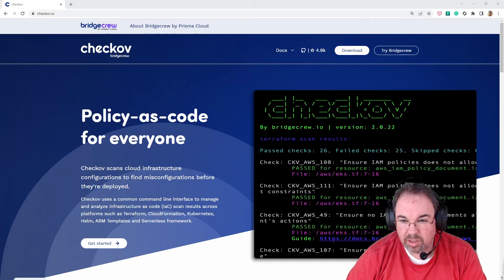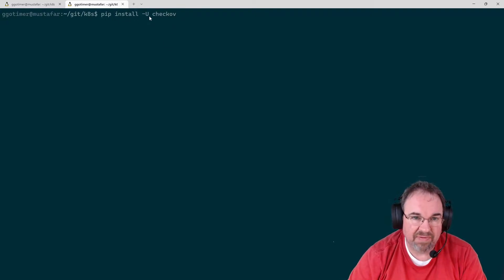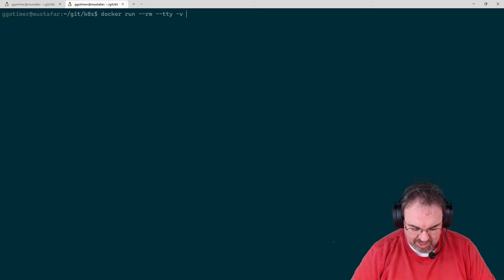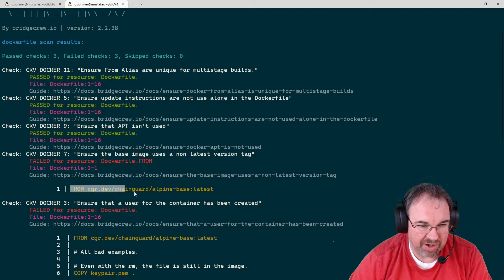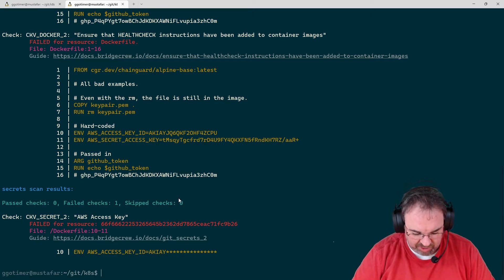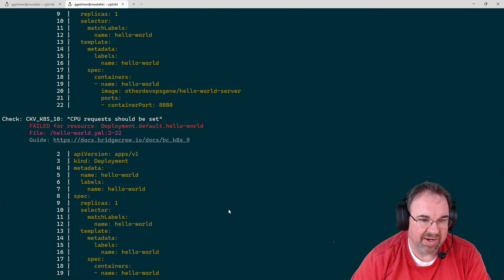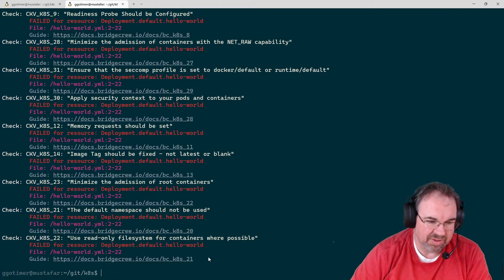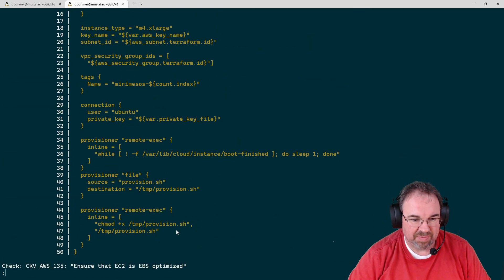Checkov demo- IaC static analysis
A short demonstration of using Checkov by Bridgecrew to analyze infrastructure-as-code configurations, such as Dockerfiles, Terraform, and Kubernetes manifests.

0:00 Introduction
0:40 Installing Checkov
1:52 Analyzing a Dockerfile
3:06 Wrapper code
3:34 Analyzing a Kubernetes manifest
4:46 Analyzing a directory